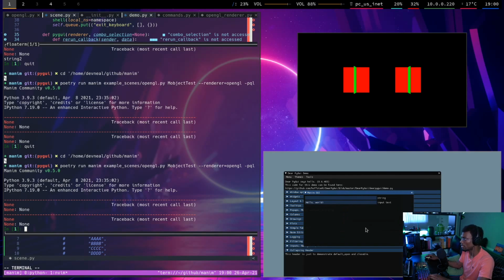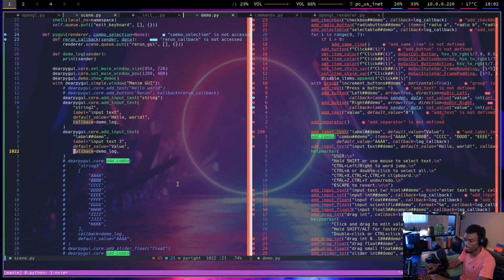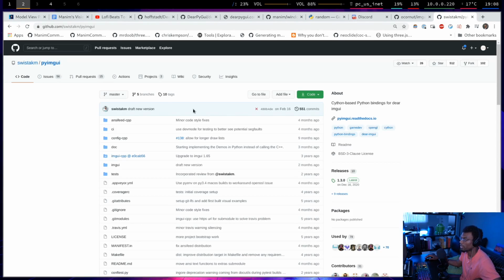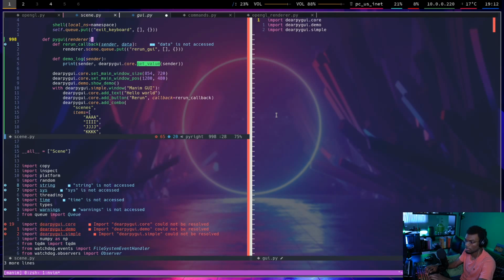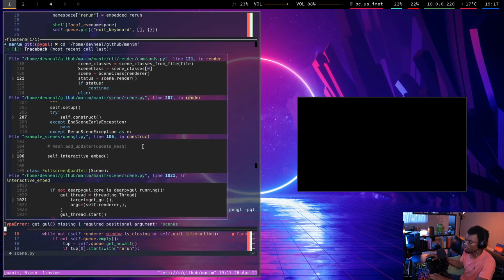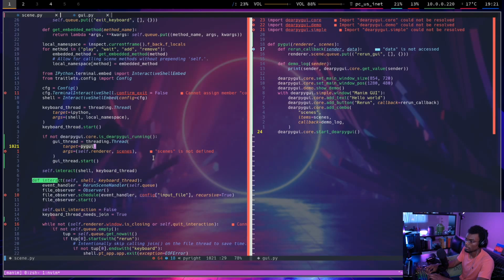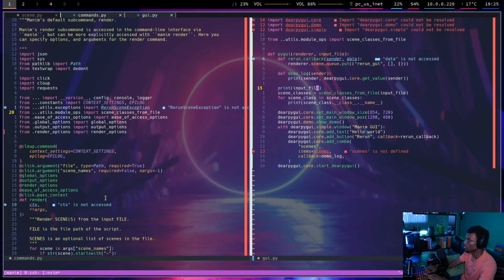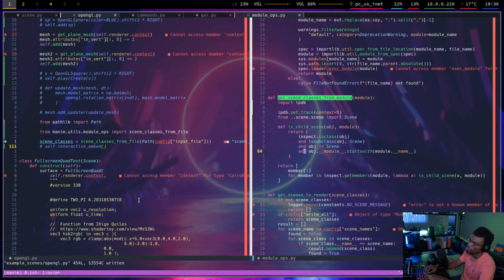PyGUI in the Sky (Part 3)